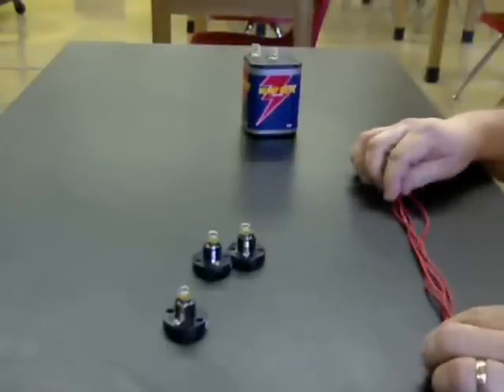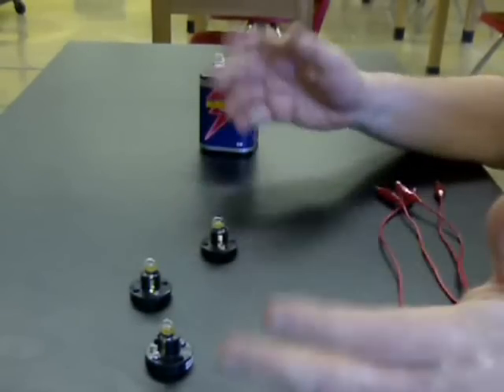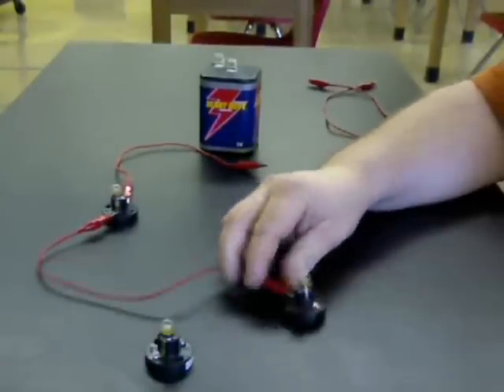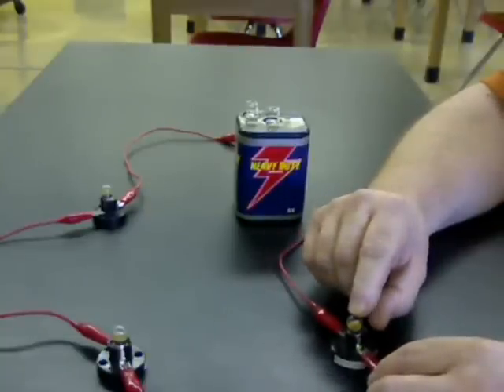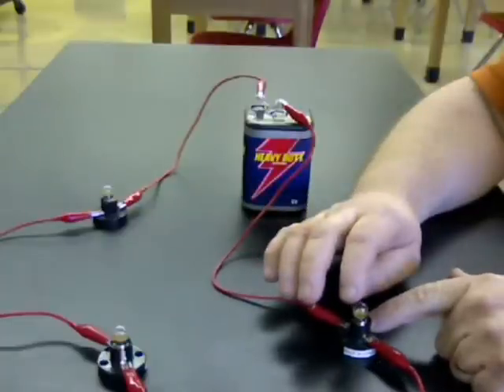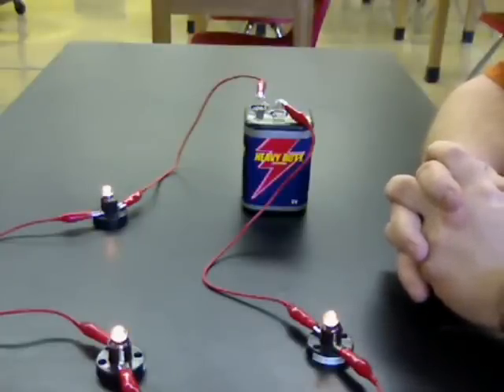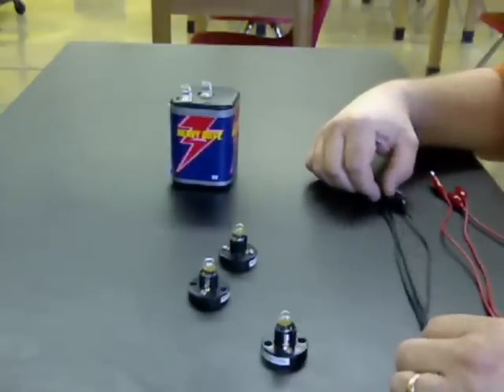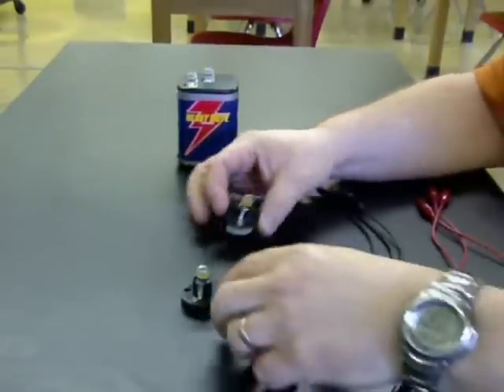Series and Parellel Circuits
Brief explanation of series and parallel circuits.  The learner is 7th and 8th grade science.  There are no previous knowledge needed for this video.  Two different color wires with clips on the ends, small lights with terminals, and two 6 volt batteries are needed for this project.